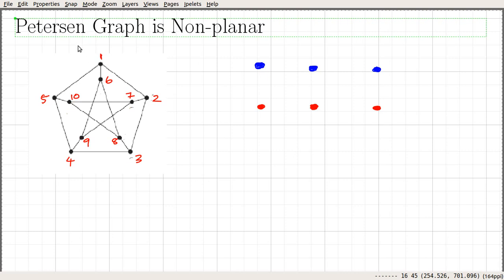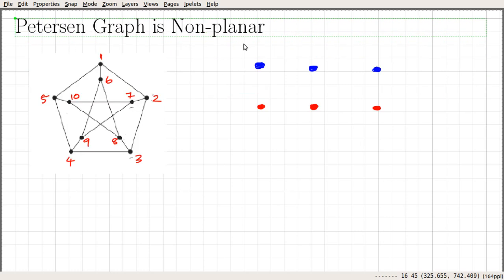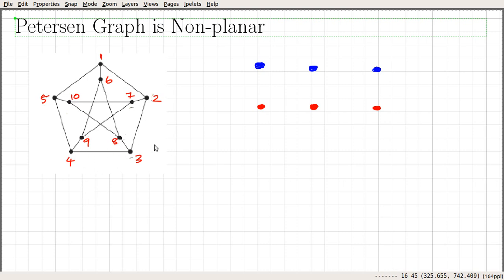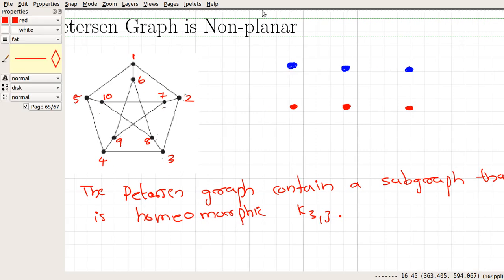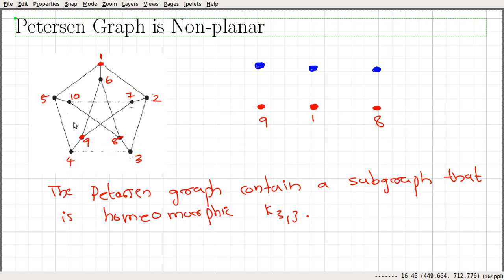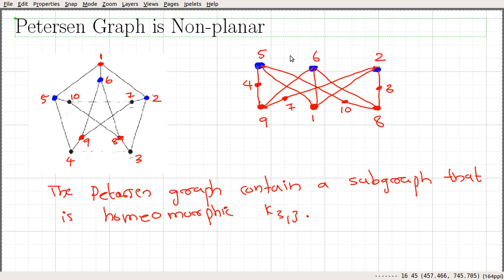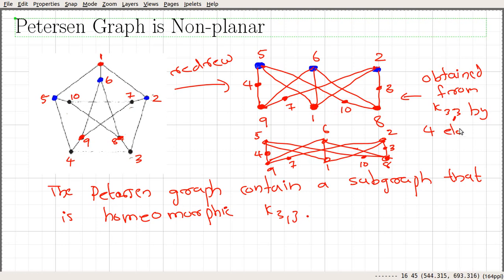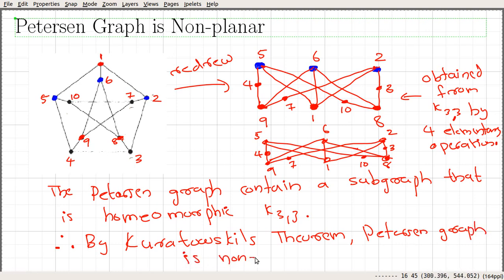Video_88: Petersen Graph is Non planar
In this video we show that Petersen Graph is Non planar.